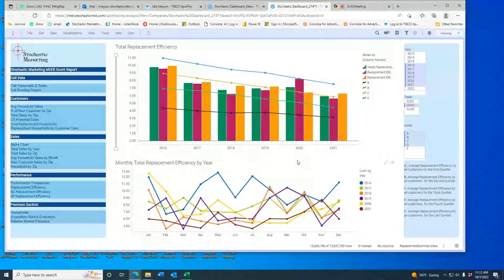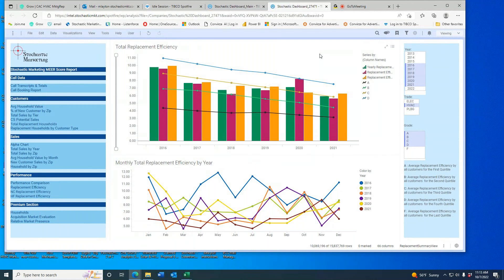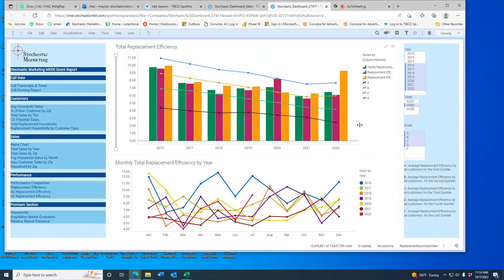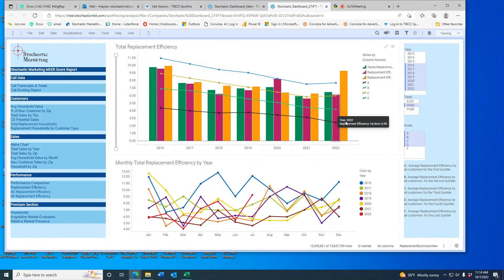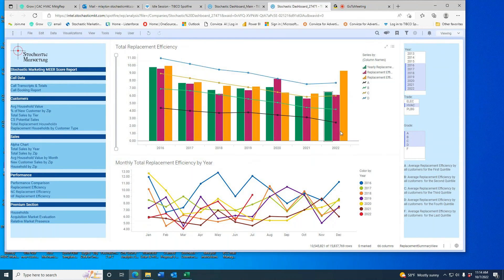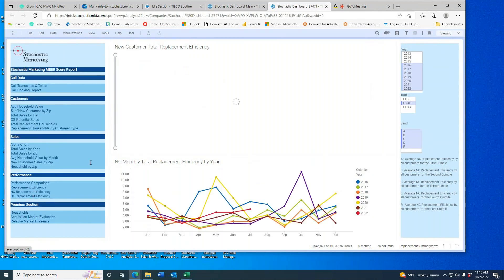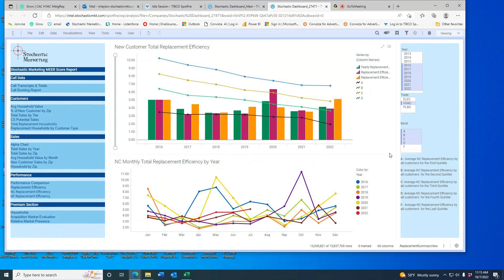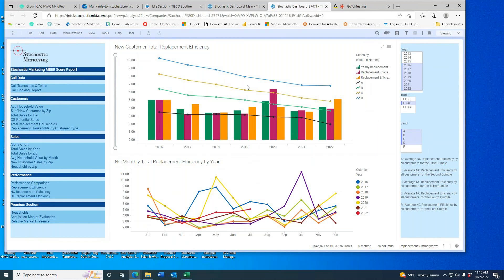Your Sales Team